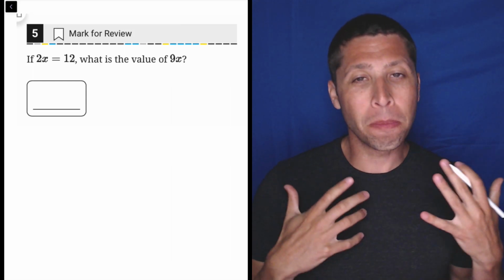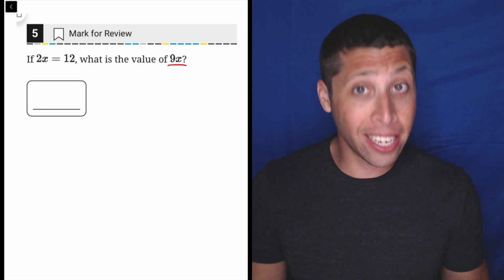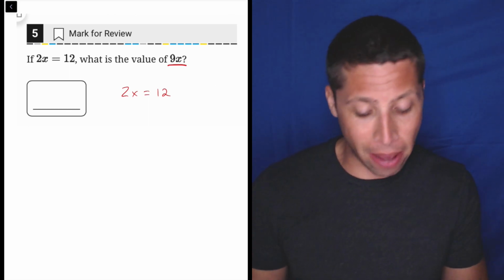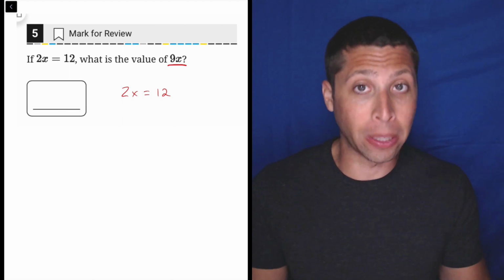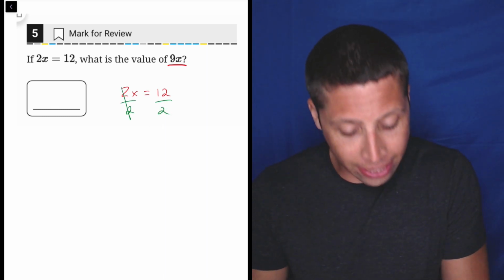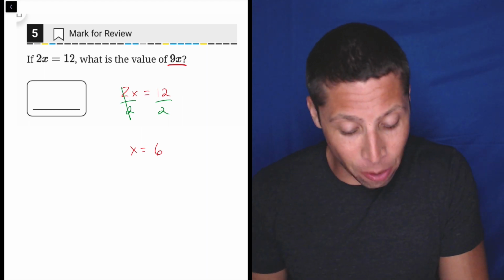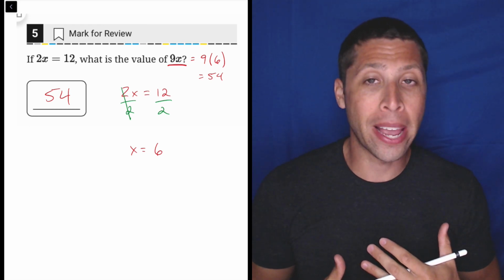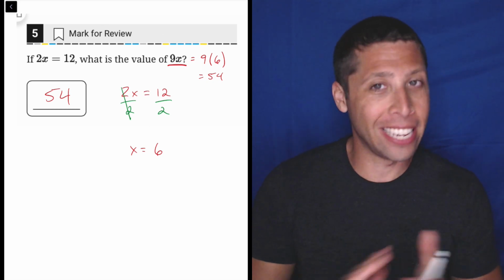Digital PSAT 1, Math Module 2E, Question 5 (95e7152d-b4553284)